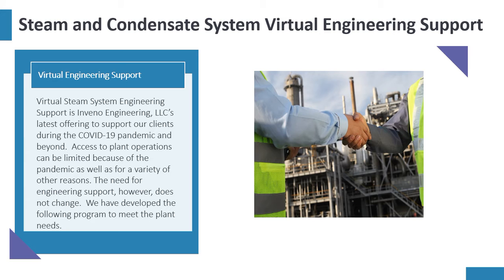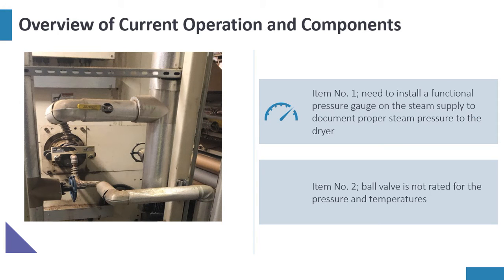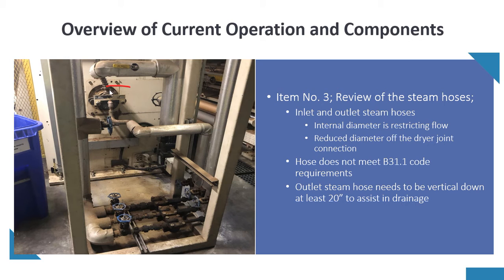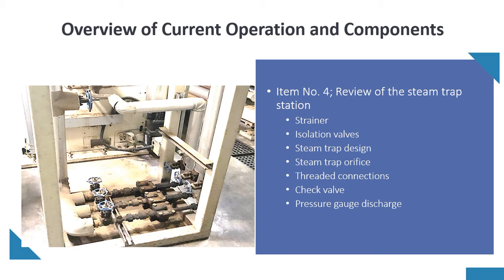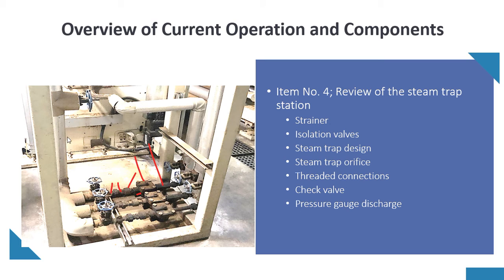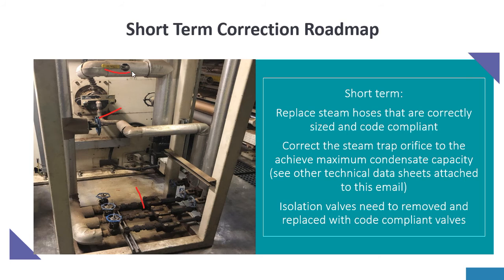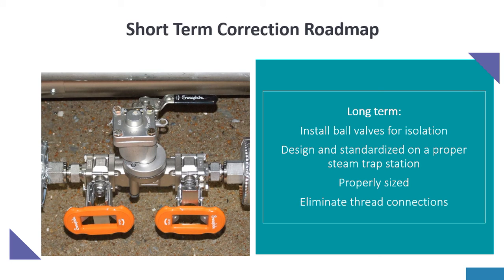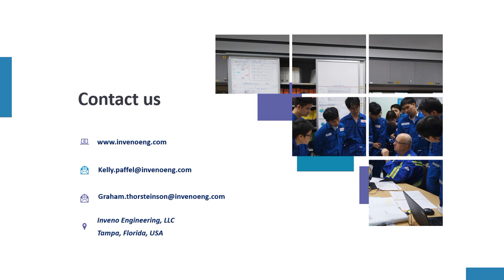Virtual Engineering Root Cause Analysis NO 28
Virtual Steam System Engineering Support is Inveno Engineering, LLC’s latest offering to support our clients during the COVID-19 pandemic and beyond.  Access to plant operations can be limited because of the pandemic as well as for a variety of other reasons. The need for engineering support, however, does not change.  We have developed the following program to meet the plant needs.
Here’s how it works:
1. Plant provides information on the current issue or problem with your steam system.  The submittal can be in the following areas:
a. Safety,
b. Reliability,
c. Operations,
d. Performance,
e. Energy,
f. Problem Analysis and Solutions
2. Our engineers review the problem. If more information is required, our engineers will respond to you by teleconference or email.
3. Reviews are encompassing with;
a. Identification,
b. Documentation,
c. Benchmarking,
d. Our steam system engineering team will be using the latest engineering tools to assist in the virtual diagnosis and analysis
4. Test equipment can even be provided to the facility for any necessary testing (if required), with training and support
5. After our engineers have concluded the investigation, the engineering team will develop and provide the following:
a. Video presentation outlining investigation and the roadmap for remediating the problem.
b. Written narrative on the video presentation
c. Typically, a conference call within a week to follow-up on the root cause analysis study.